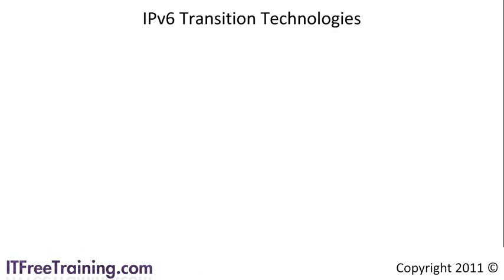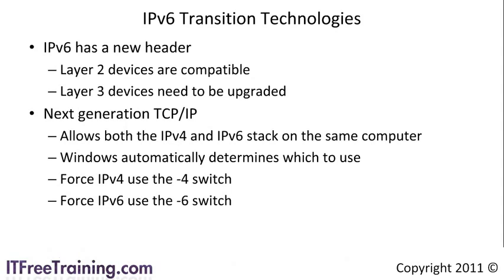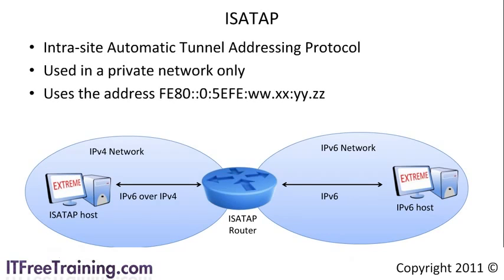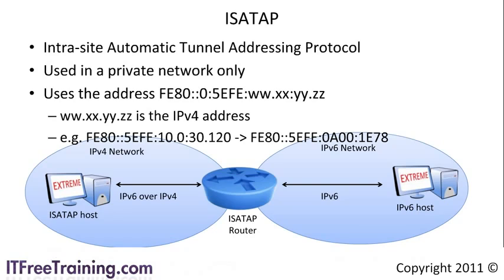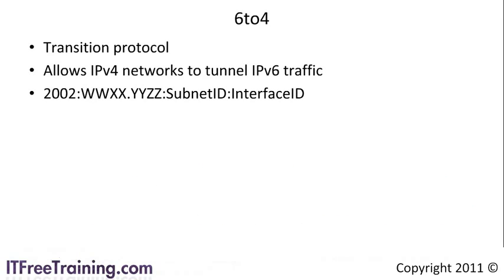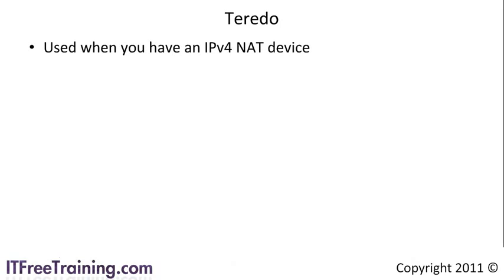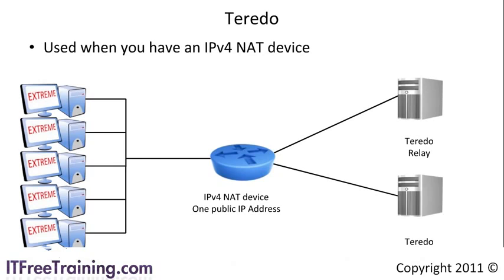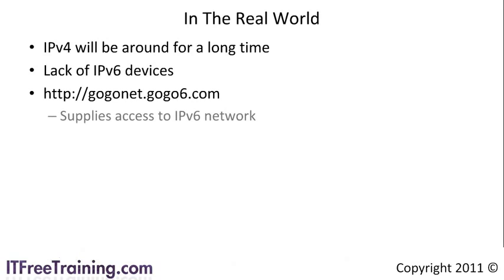6 IPv6 Transition Technology